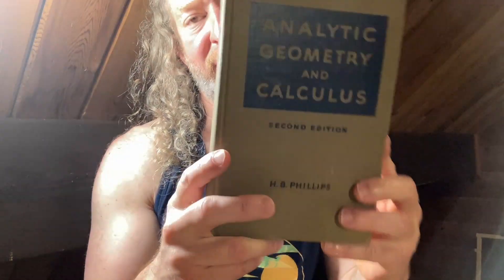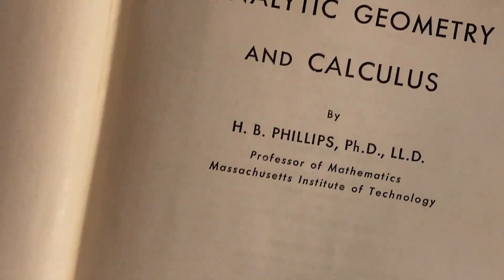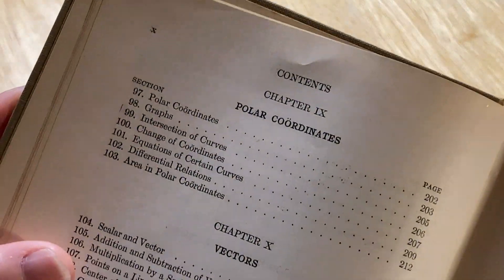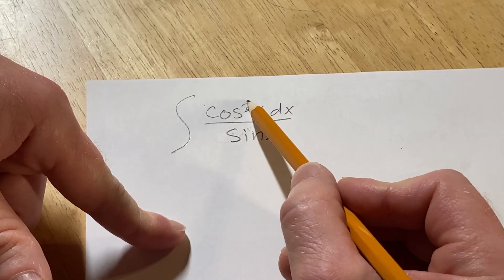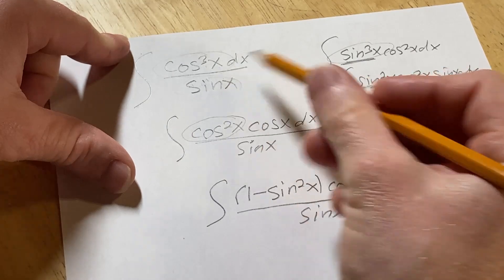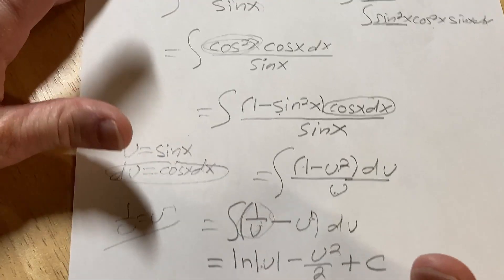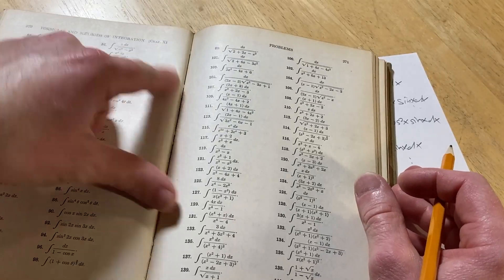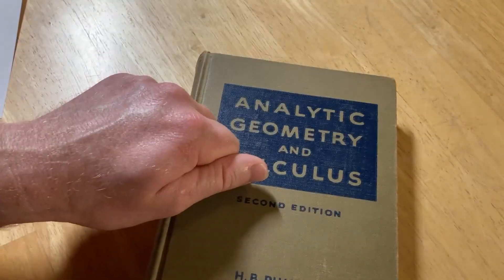Math from an M.I.T. Calculus Book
This book is written by one of my favorite authors. His name was H.B. Phillips and he was a professor and then later the chair of the Mathematics Department at the Massachusetts Institute of Technology. This book is ttiled Analytic Geometry and Calculus.